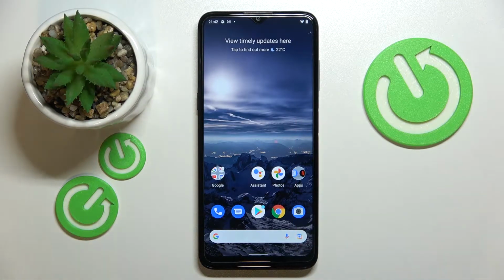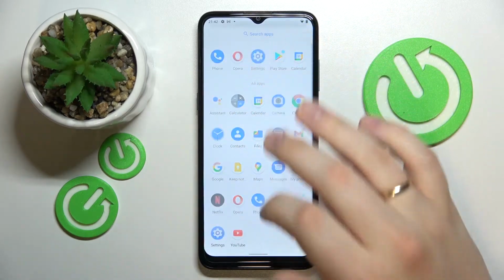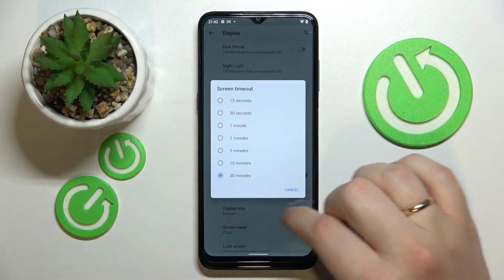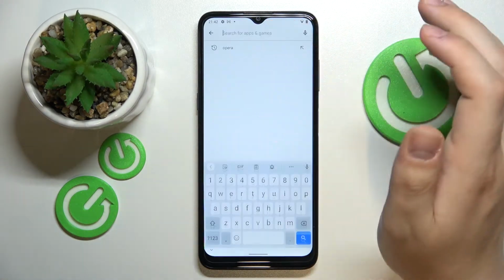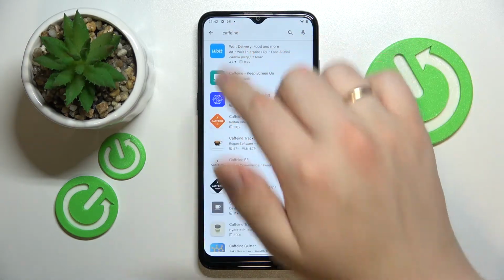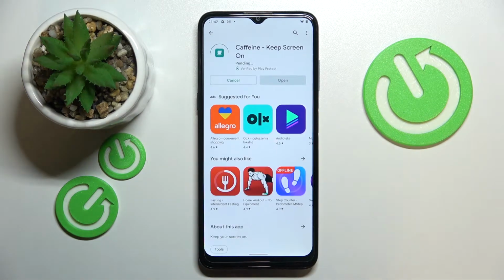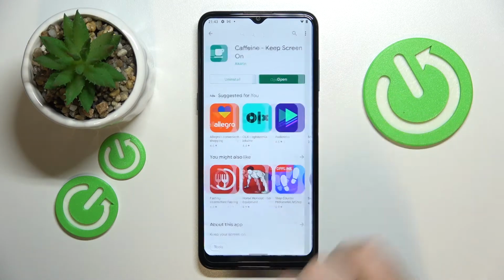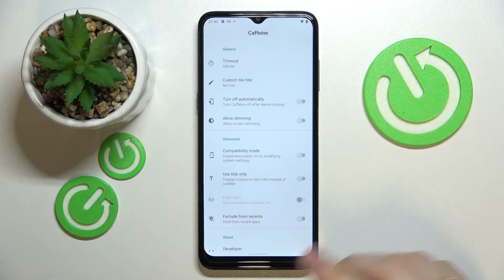NOKIA G21 - Change Screen Timeout To Never ( Caffeine App )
If you want to Change Screen timeout for Nokia G21, with this video you can learn how to do it. By following our Instructions video you'll see how to easly change screen sleep time using Caffeine. You can find more useful guides on our YouTube channel HardReset.Info! if you have any problem with any kind of device like Smartphone, Smartwatch, Headphones, Routers, Smart TV, etc... solution should be there!

Can i change screen timeout to never on Nokia G21 ?
Is there a way to get infinite screen sleep time on Nokia G21 ?
How to make screen sleep time infinite on Nokia G21 ?
Screen Sleep time on Nokia G21 ?
Screen timeout on Nokia G21 ?